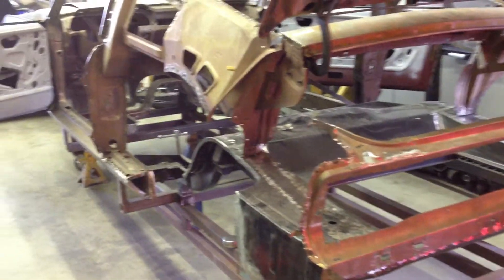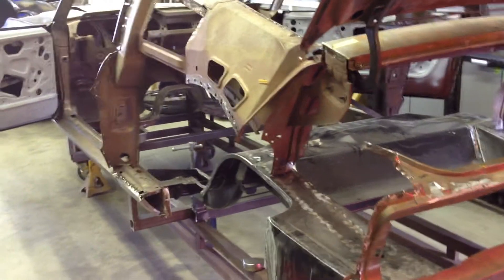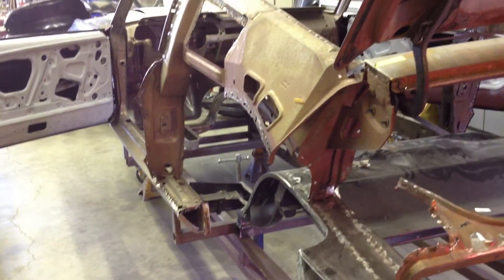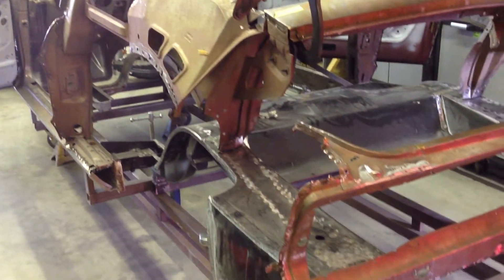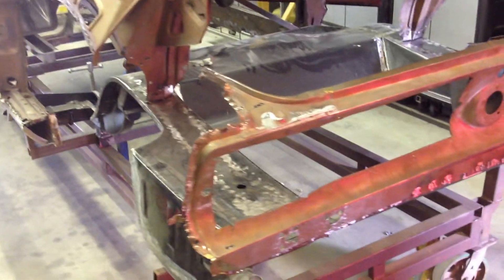1967 Mustang Shelby GT350 restoration #6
This is an original 1967 Mustang Shelby GT350 that is getting a full restoration by Jellybean AutoCrafters in Surrey BC.
This video shows the body with the doors, floors & rear 1/4 panels removed